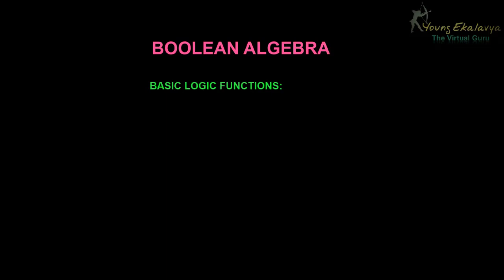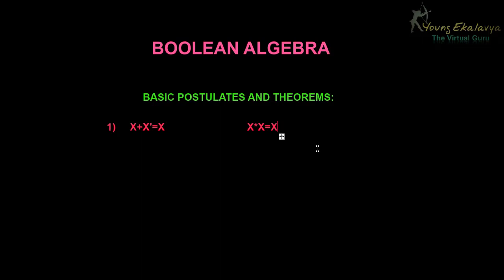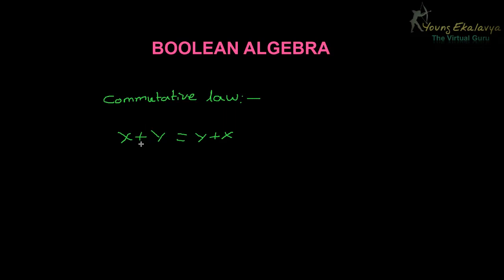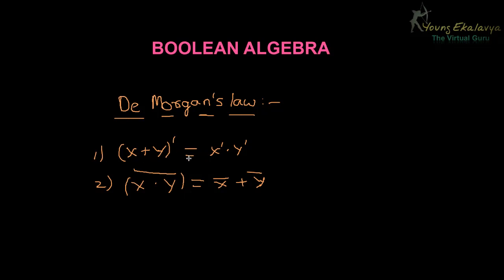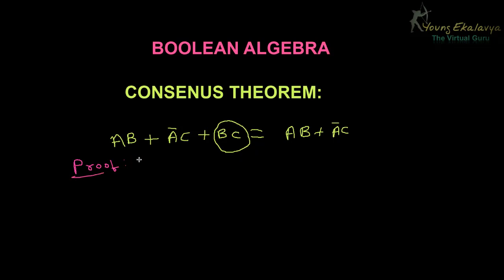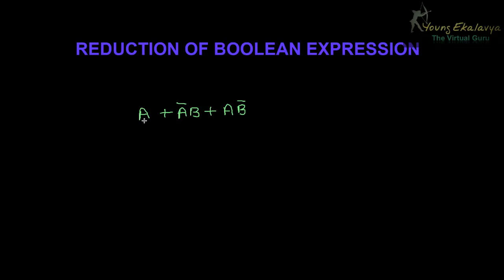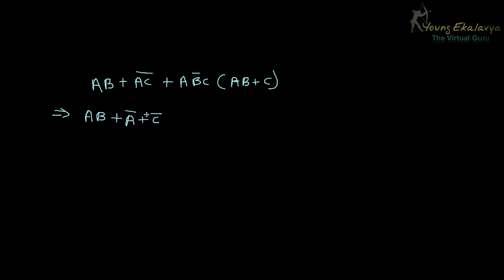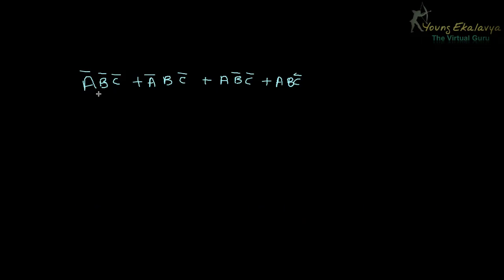DIGITAL ELECTRONICS 2